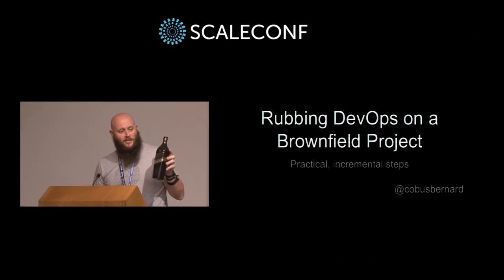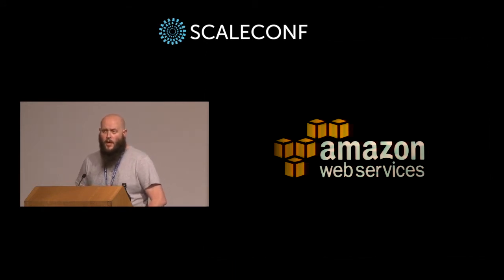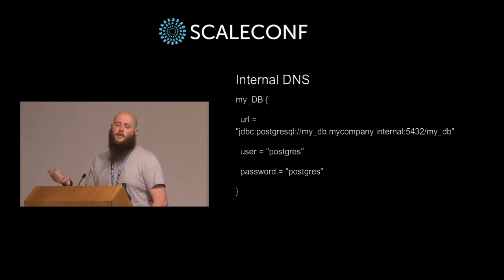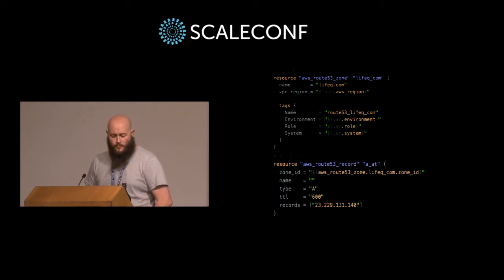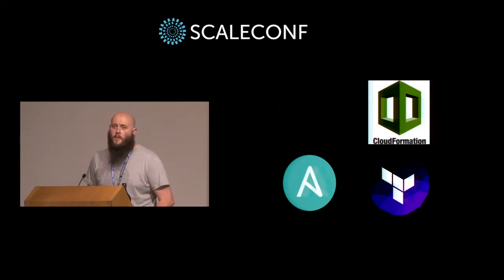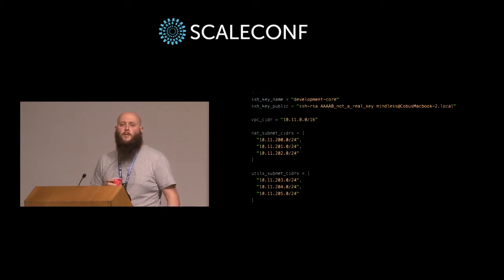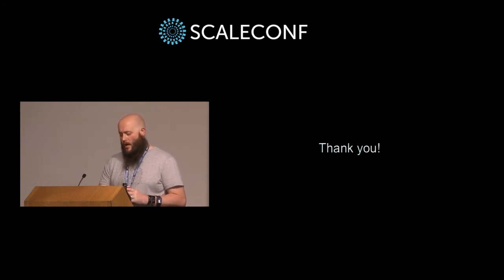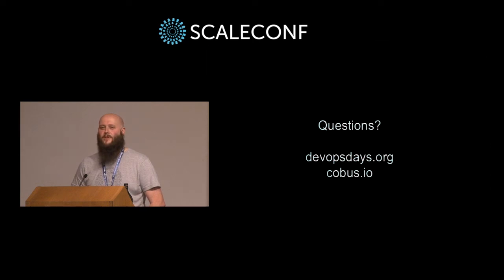Cobus Bernard - Rubbing DevOps on a Brownfield Project: Practical, Incremental Steps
Most talks show you the ugly start (A), followed by some hand waving, and then jump straight to the agile, paradigm-shifting docker unicorn where all the devs are smiling (Z). Steps B-Y are missing. In this talk, I will cover the changes made to make building, deploying, and monitoring code easier - step by step. We went through our first 10x user increase in November 2016 and are preparing for the next 10x in early 2017. This talk will focus on managing DNS, configurations for multiple environments and automating infrastructure with Terraform on AWS.